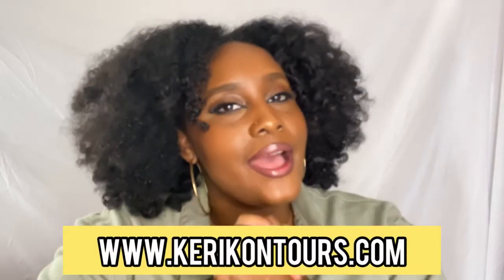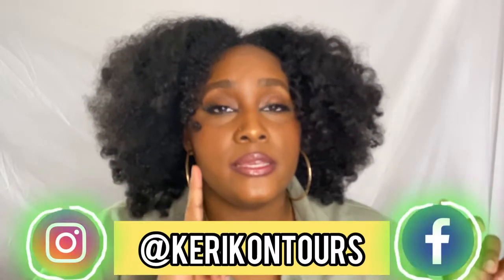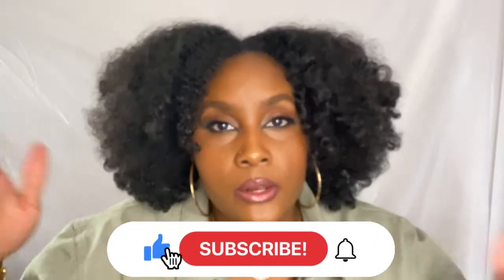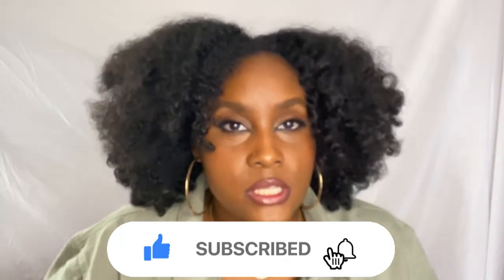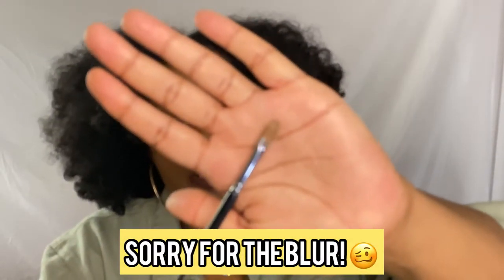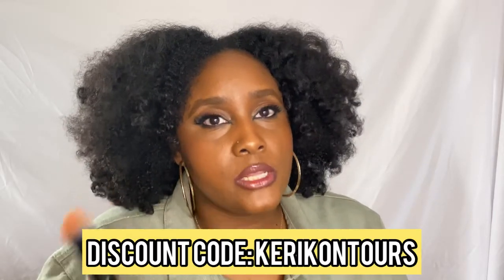Makeup Basics Vol 3: THESE Are The Makeup Tools You NEED...Don't BuyJust Anything! KeriKontours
We're FINALLY back for Part 3 babes! For a full list of makeup tools you need, get my free makeup checklist
It's everything you need in your makeup bag!
If you want LIVE makeup help, sign up for my Fab in 5 LIVE Masterclass!